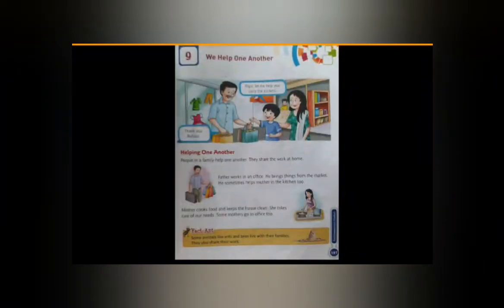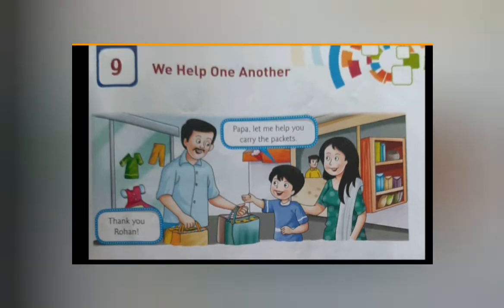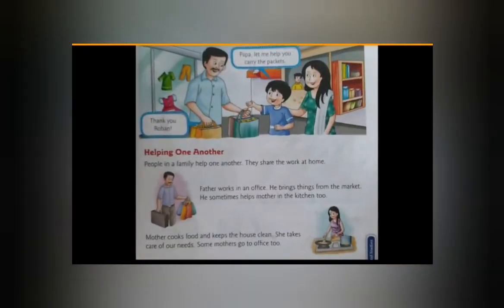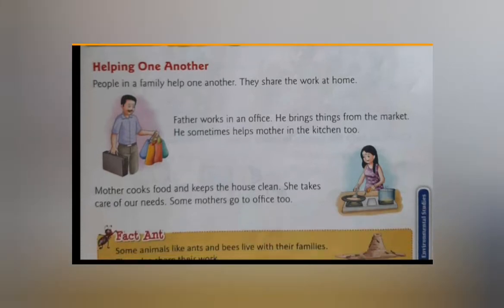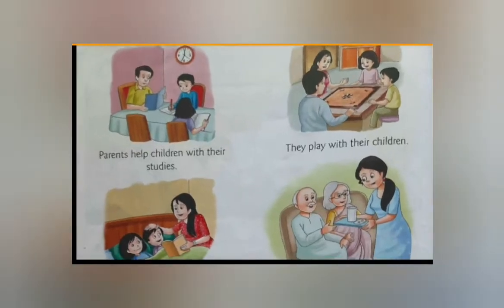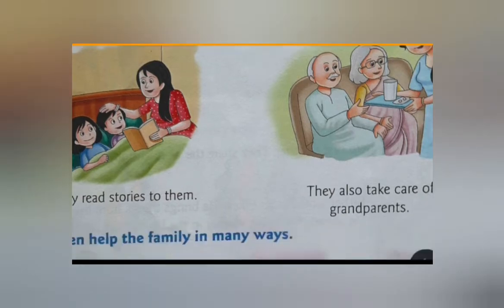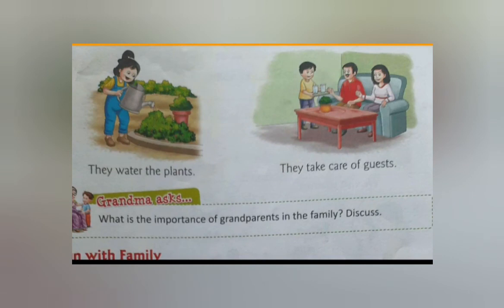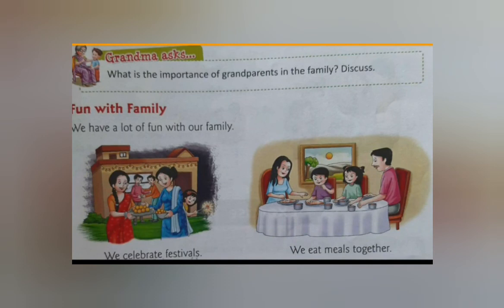Class-1st Environment chapter 9 part1